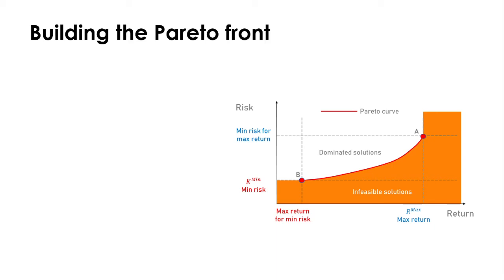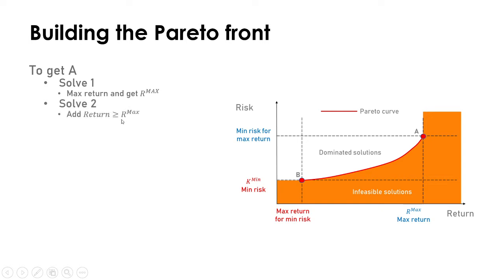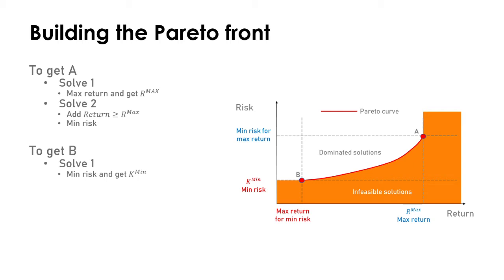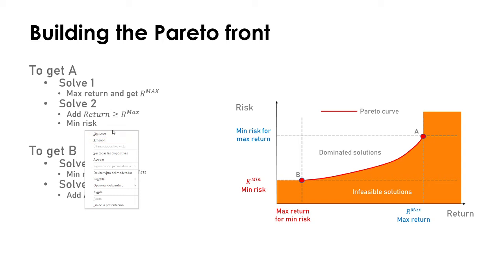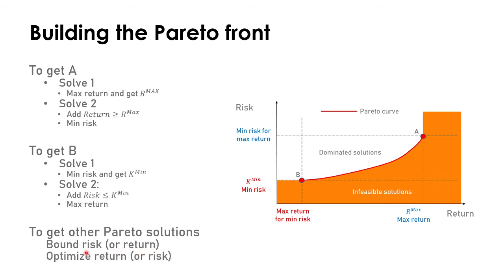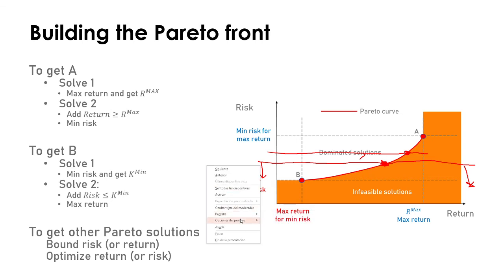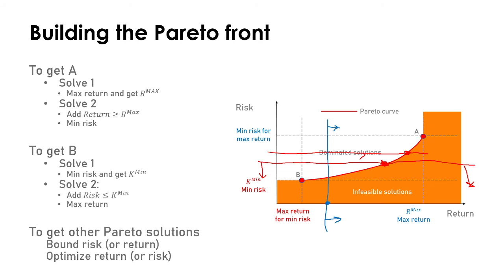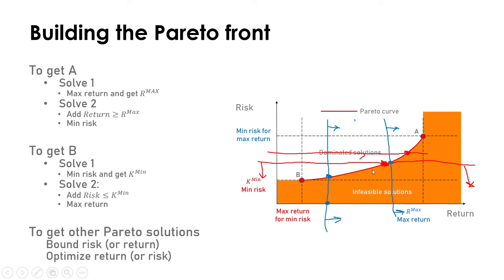Aktos case. Multiobjective portfolio management. 05 Pareto front steps